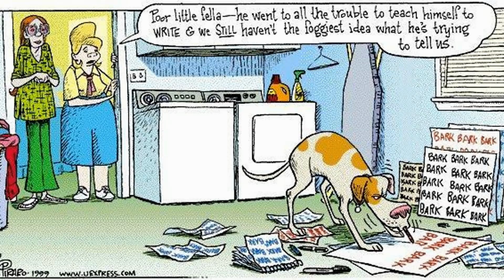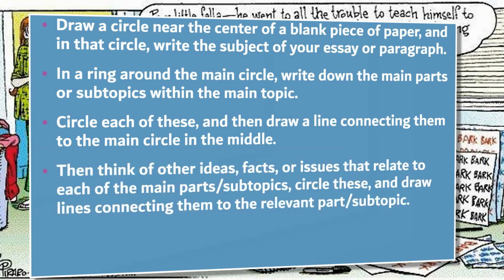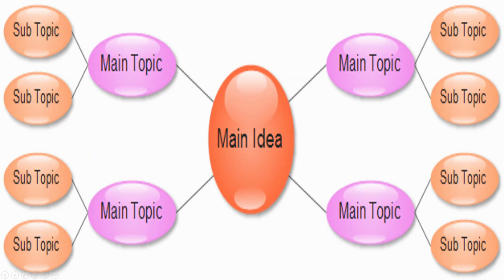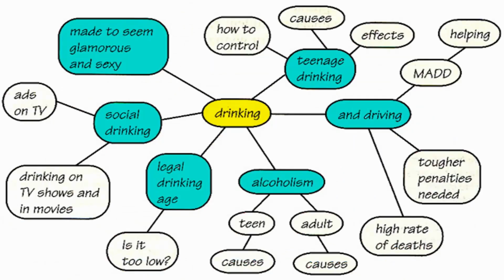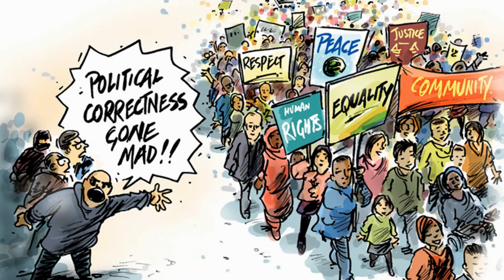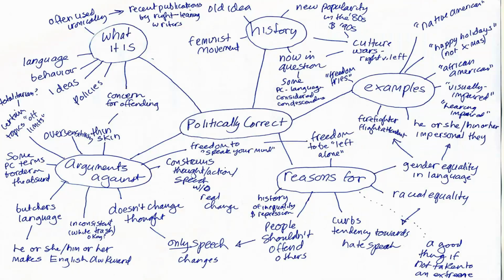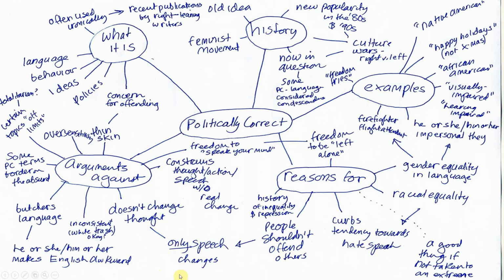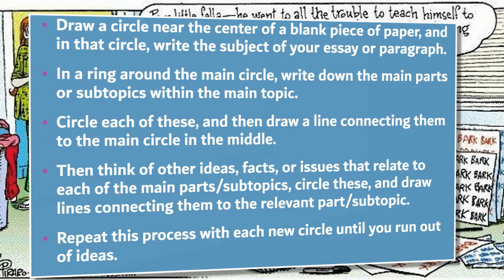1110-018-Pre-Writing 2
Dr. DuBose takes his ENGL 1110 students on an exciting journey to the world of cognitive mapping as a pre-writing method.